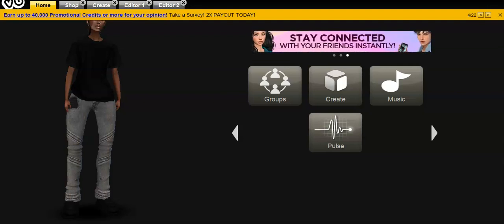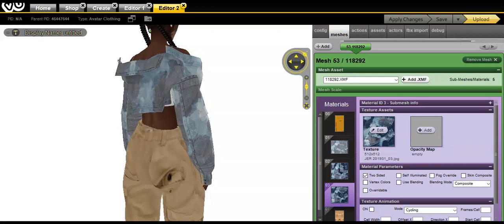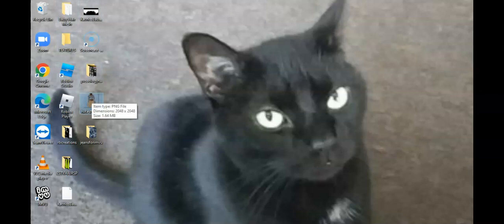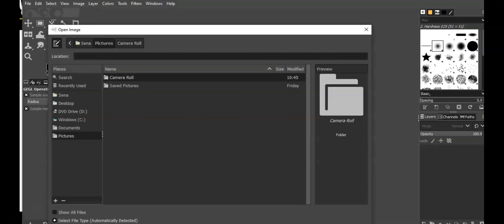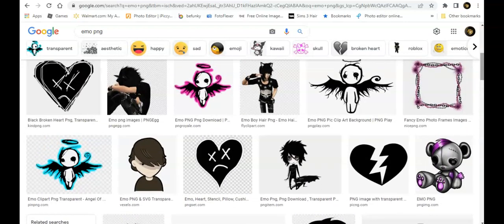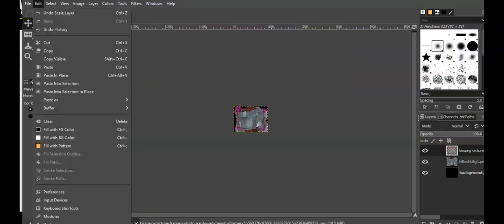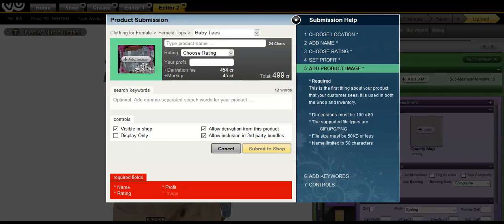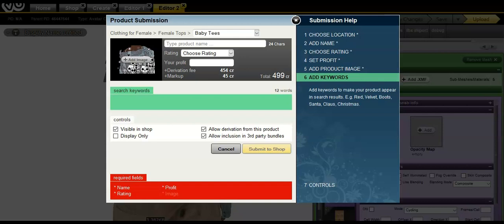SIMPLE ICON TUTORIAL FOR IMVU SHOP USING GIMP (EASY TIPS & TRICKS)